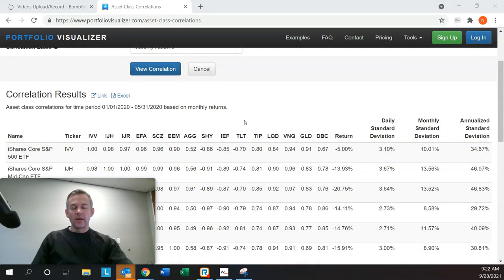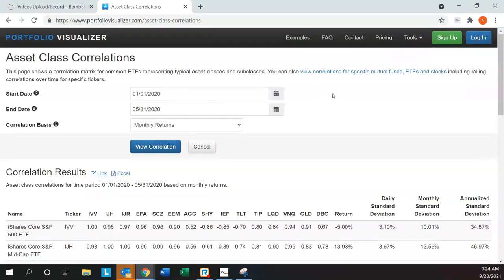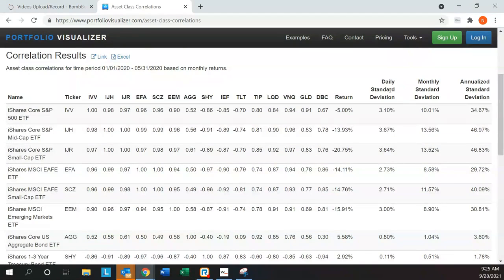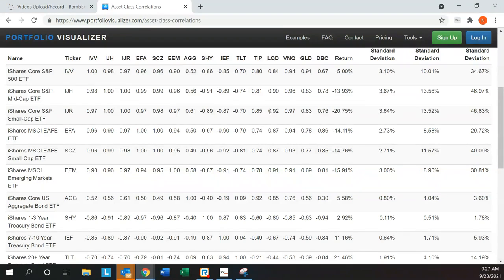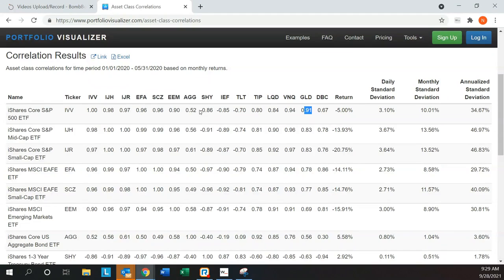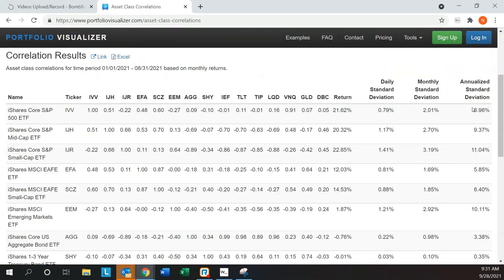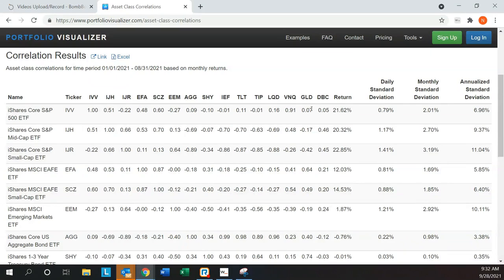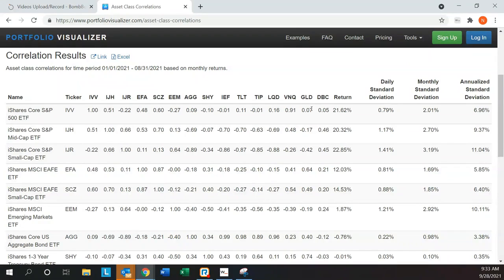Is Your Portfolio Diversified?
You own 30 different assets, but it doesn't do you any good if they all act the same during times of stress. In today's Portfolio Review, we teach you how you can figure out if your portfolio is truly diversified.

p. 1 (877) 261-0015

Investment advisory services offered through Pure Portfolios, a Registered Investment Advisor with the U.S. Securities and Exchange Commission.
It should not be construed as legal or tax advice and is not intended to replace the advice of a qualified attorney or tax advisor. This information is not an offer or a solicitation to buy or sell securities. The information contained may have been compiled from third party sources and is believed to be reliable.